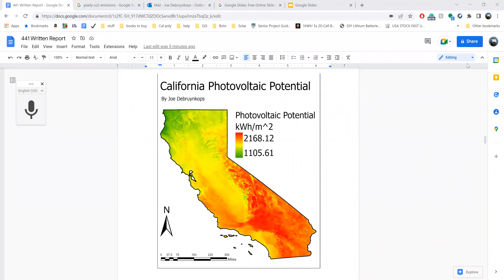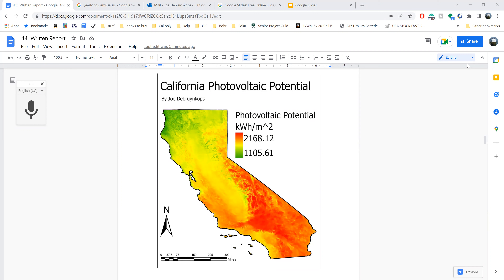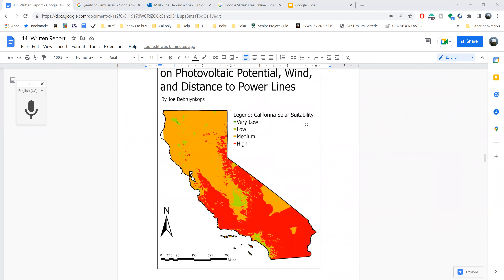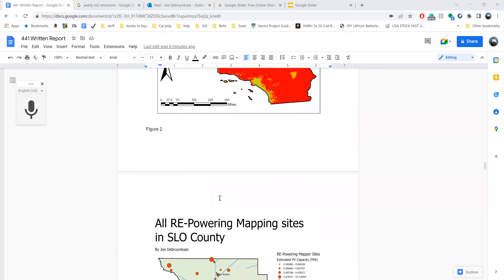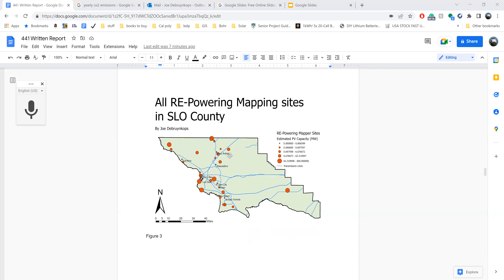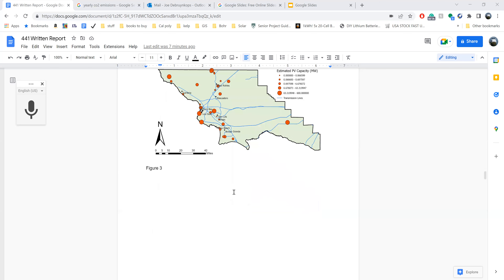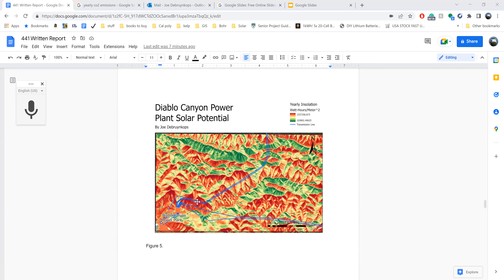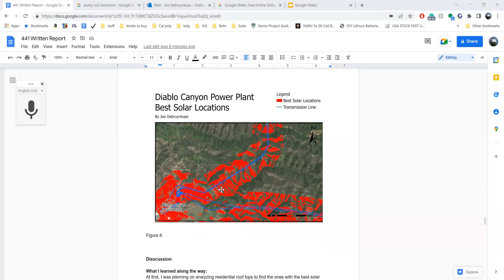GIS Solar Siting Project